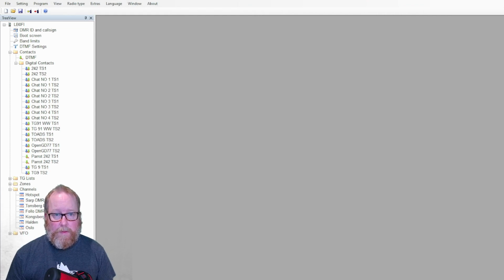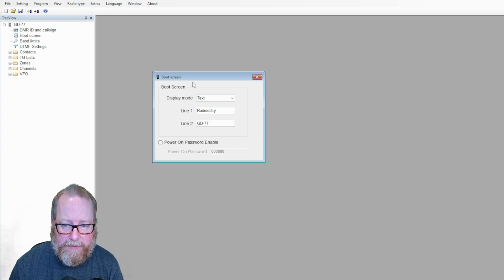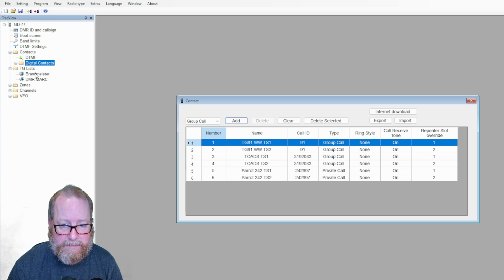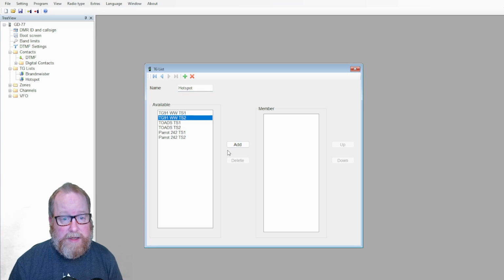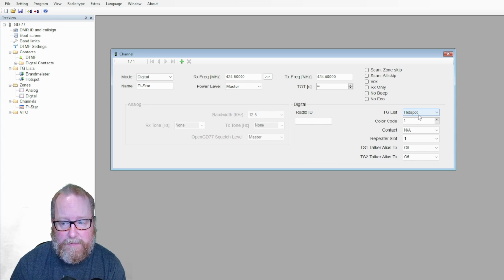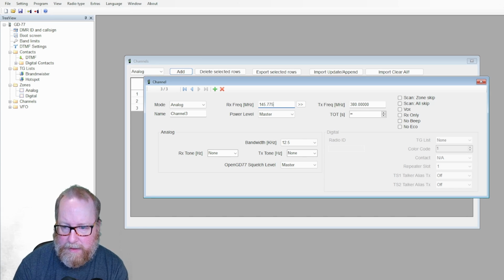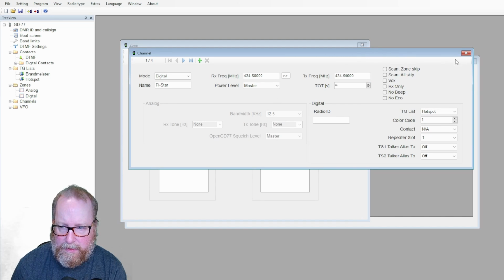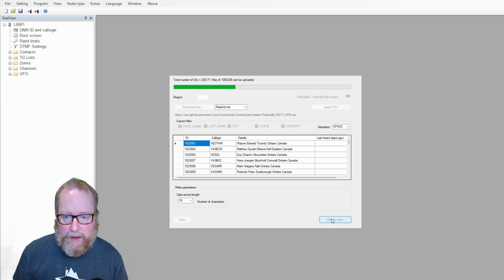Making an OpenGD77 Codeplug in 20 minutes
How easy is it to make a codeplug for the Retevis RT3S with OpenGD77? Very easy! It actually takes less than 20 minutes from start to finish.

This radio was provided to me by Retevis free of charge in exchange for some videos about the RT3S and OpenGD77. I did not pay for this radio except for import fees and sales tax, but I was not paid to make this content either. All opinions are my own.

If you'd like to buy the LB0FI antenna kits, please check out my Etsy store.

Note: The antenna design is now open source and can be found on Thingiverse.